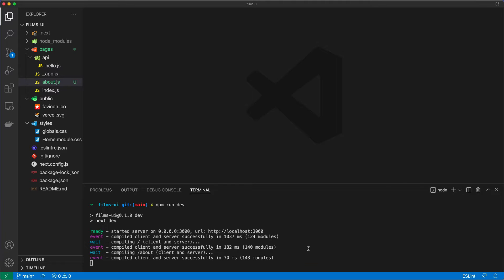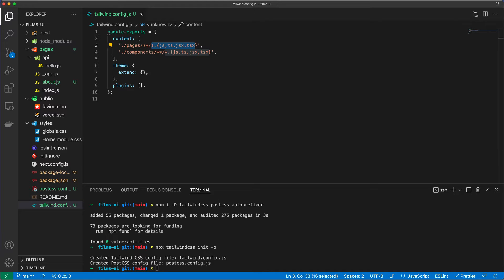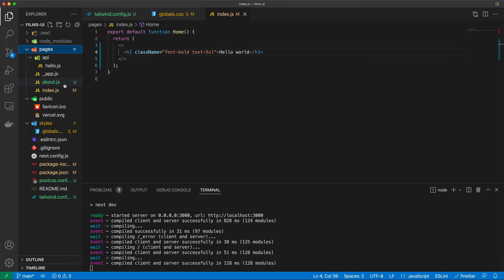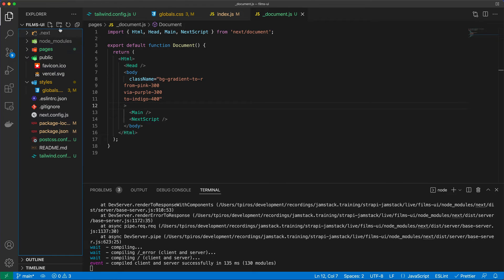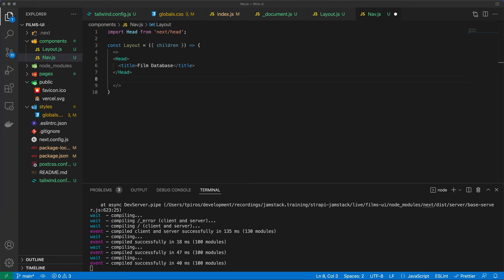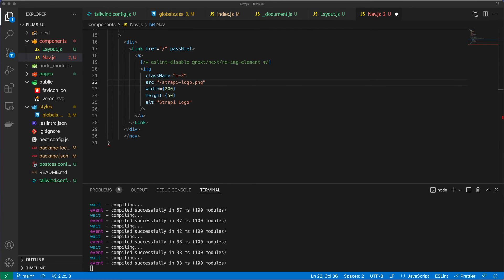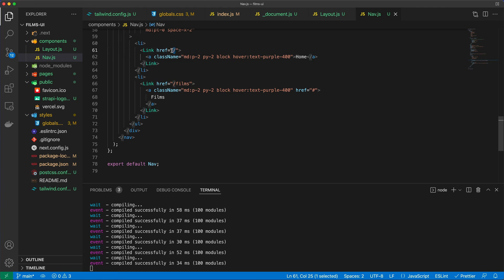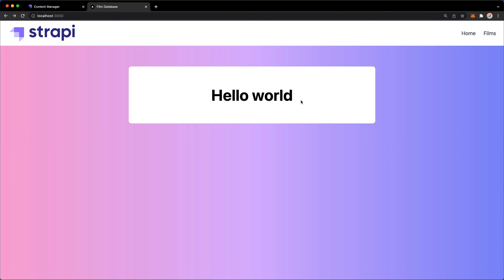Setting up the application shell with Next.js and Tailwind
Creating the UI using Next.js: Setting up the application shell with Next.js and Tailwind